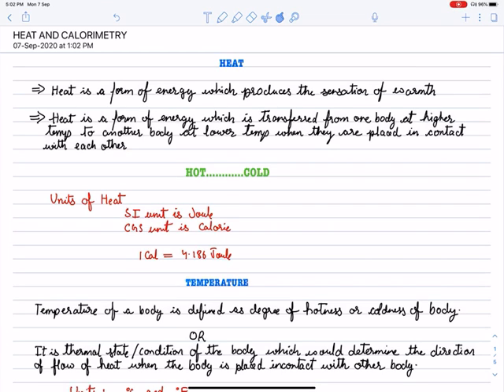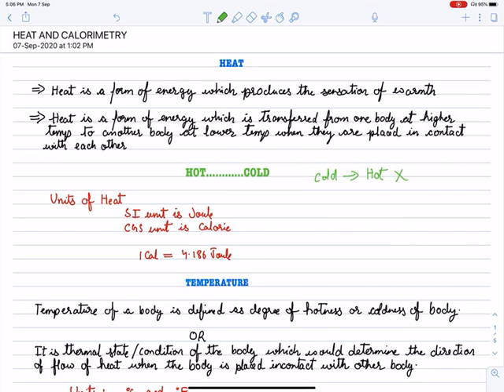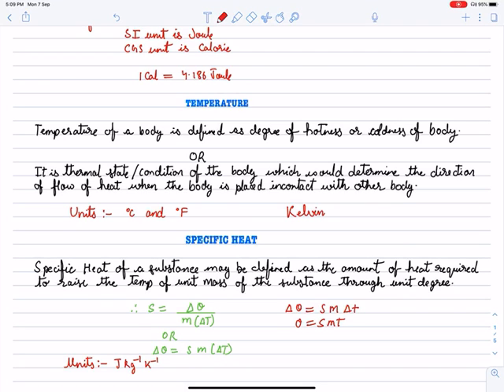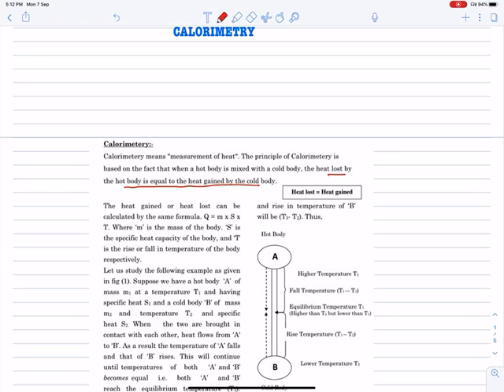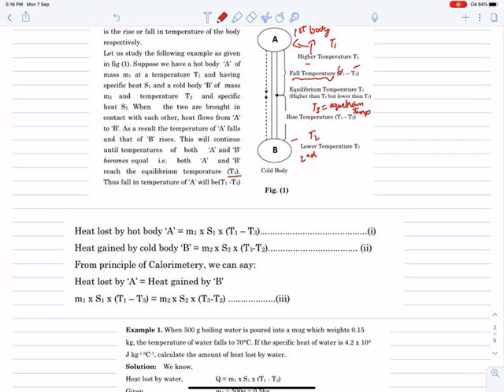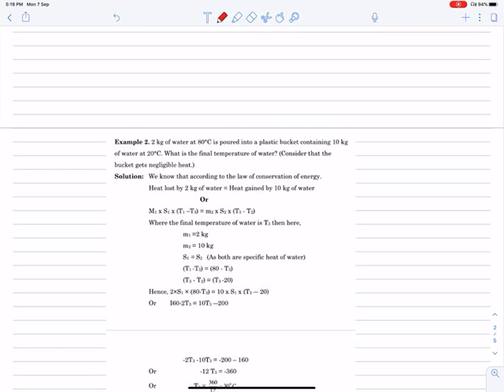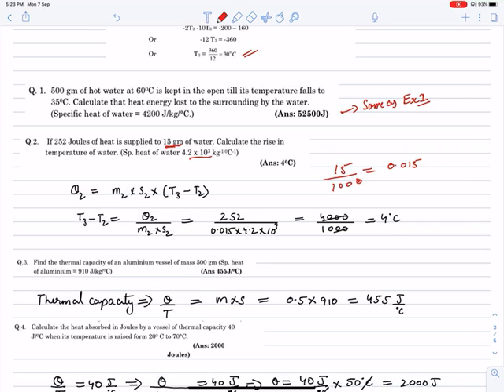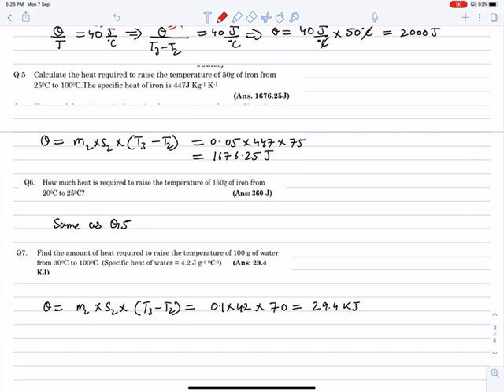HEAT AND CALORIMETRY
This video describe some basic detentions of heat, temperature , and numericals on CALORIMETRY